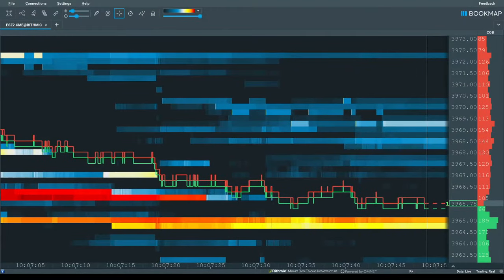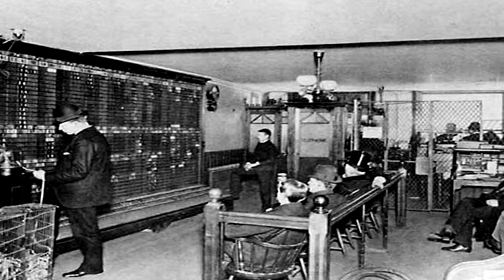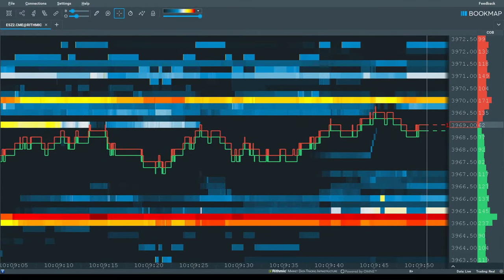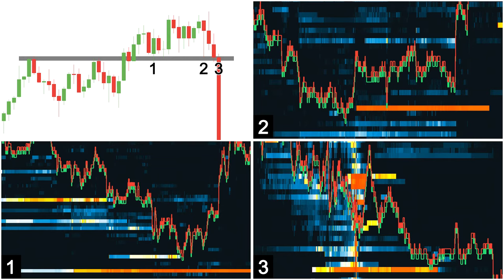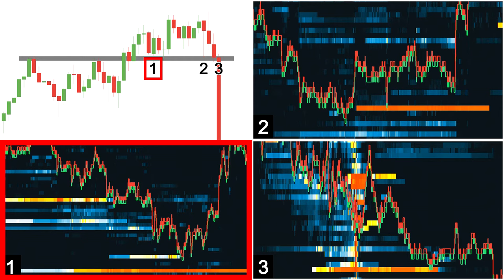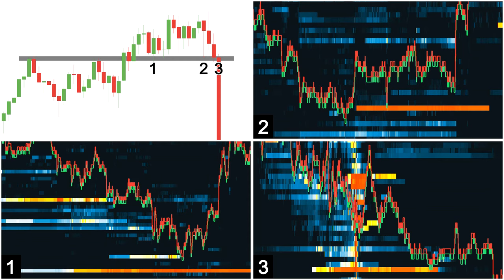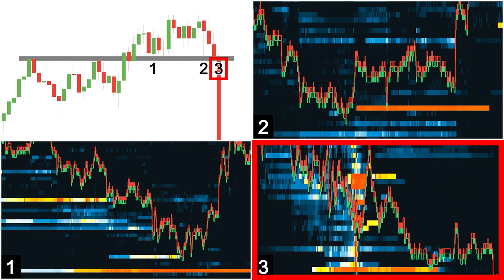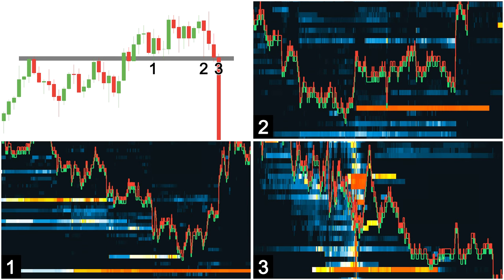Liquidity Heatmap Trading 101: Beginners Guide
We answer the question, what is a liquidity heatmap? And what's heatmap trading? We also look at the advantages of using a heatmap and trade examples.

⌚ TIMESTAMPS
00:00 Intro
00:23 What Is a Liquidity Heatmap?
01:17 The History of Market Data Visualization
01:58 Advantages of a Heatmap
02:56 Heatmap Trade Example
06:46 Summary